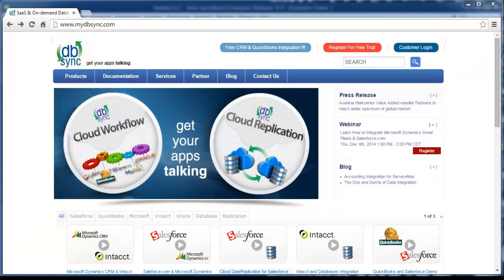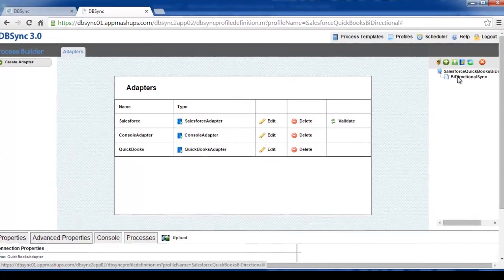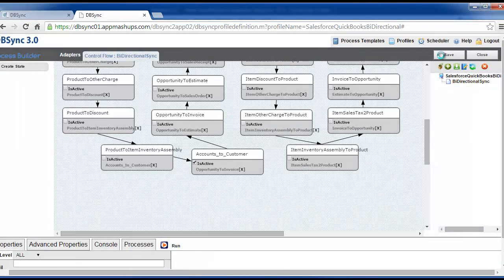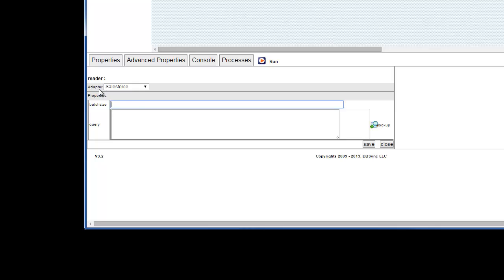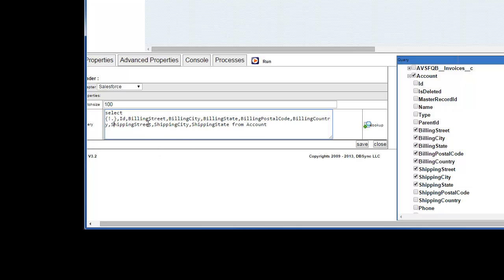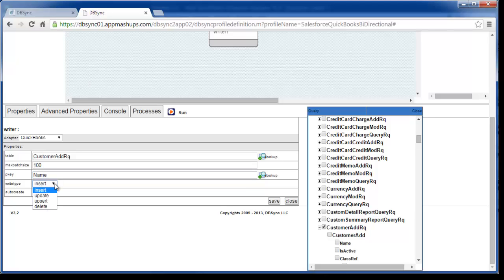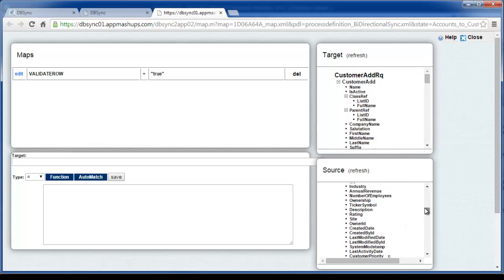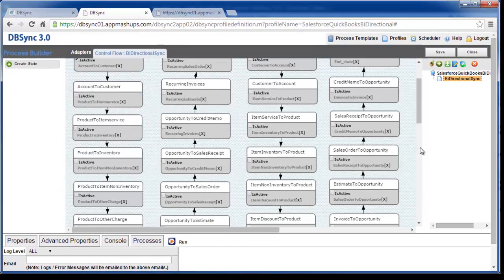DBSync SFQB Custom Mapping